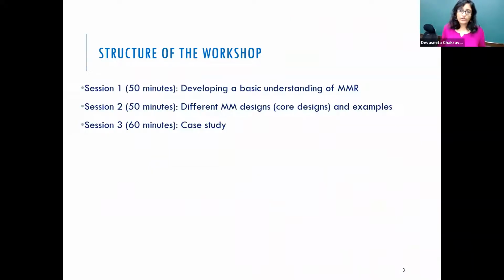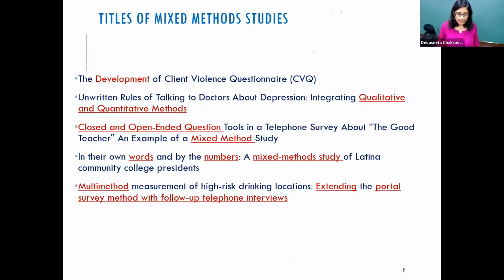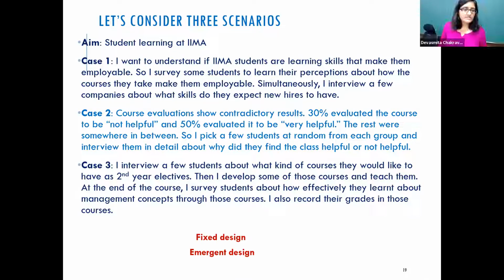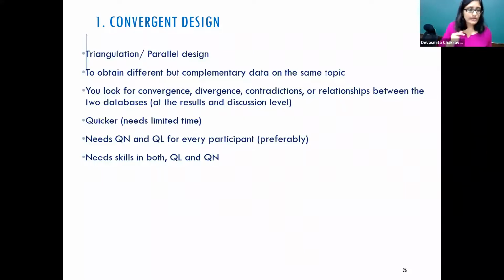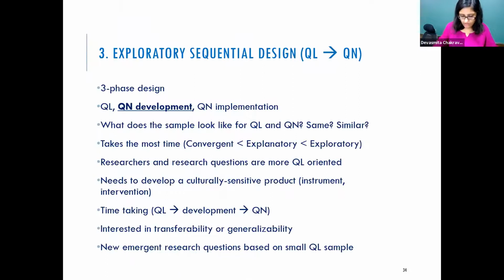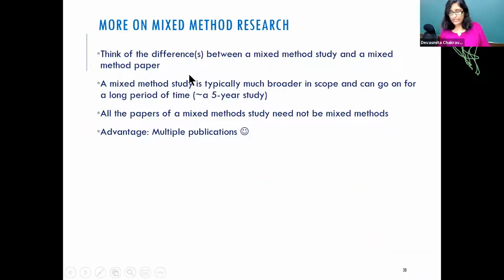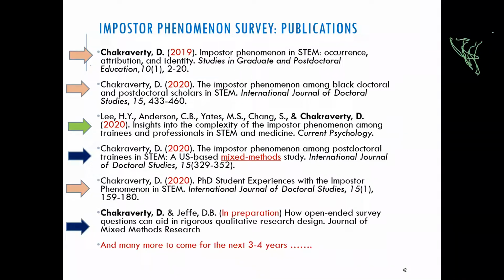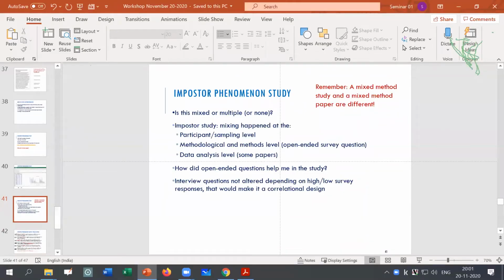Mixed Methods Research by IIMA Prof. Devasmita Chakraverty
IIMA Prof. Devasmita Chakraverty will conduct a workshop on “Mixed Methods Research” as a part of the Research & Publication Workshop series. The workshop will help the participants to develop a conceptual understanding and get familiar with what mixed methods research is (and what it is not). She will talk about the basic concepts, principles study designs in mixed method research, and identify and evaluate issues in designing mixed-methods studies.